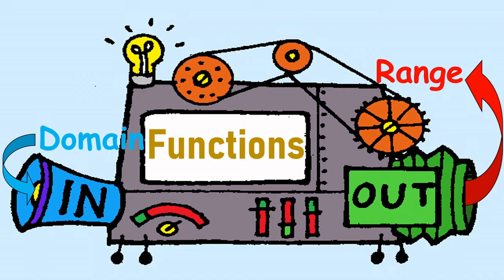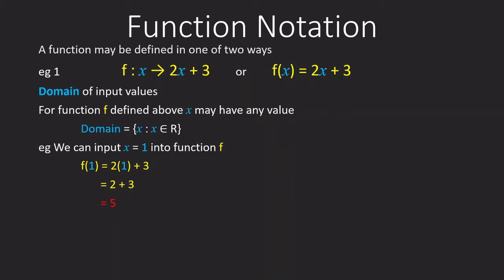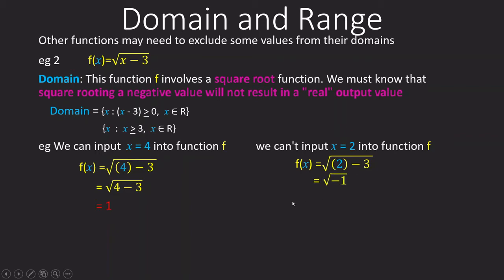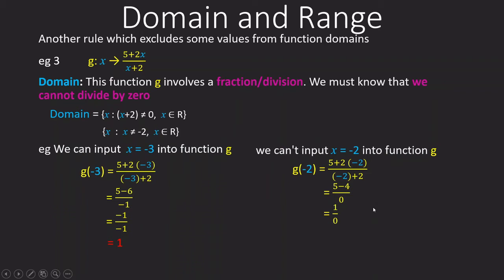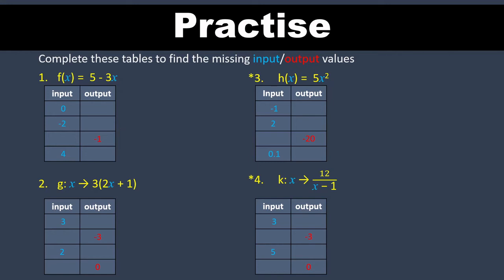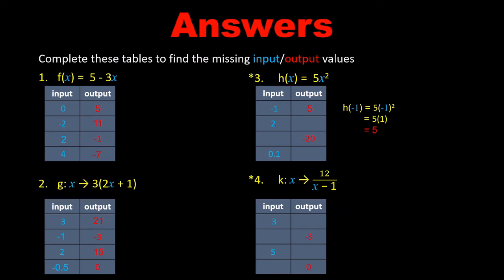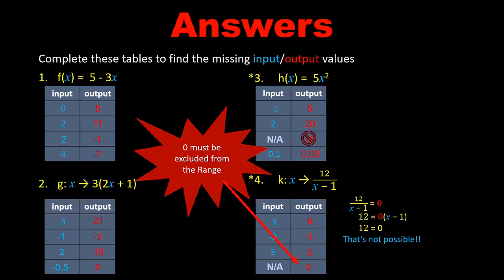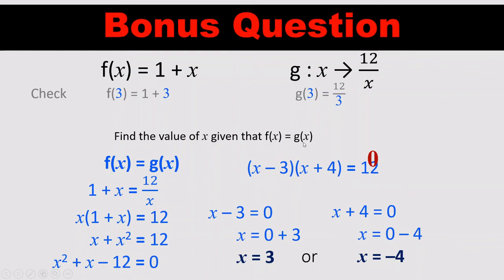Intro to Functions - Inputs and Outputs Domain and Range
This is an introductory lesson for Higher IGCSE level functions

Use these timestamps to jump to the section of the lesson you might be interested in
Function notation and substituting input values into functions to work out the output 1:38
Restrictions to values in the domain of a function 4:27
Working out the input vlue, given an output value 10:30

Functions is a very broad topic so I intend to prepare several lessons on it.

If you have already covered this topic you may want to skip ahead to minute 11:59 where you can pause and practise before the answers are taken up at the end.